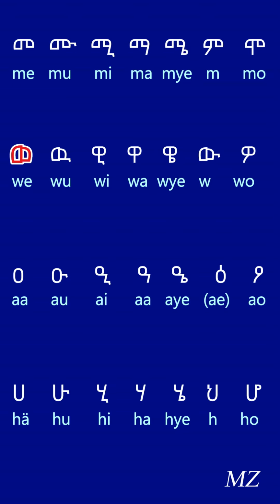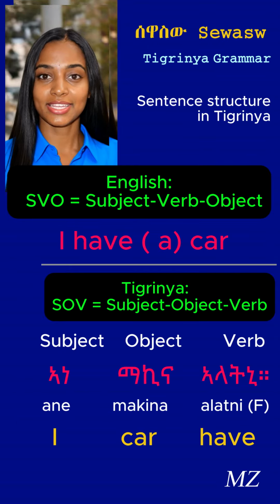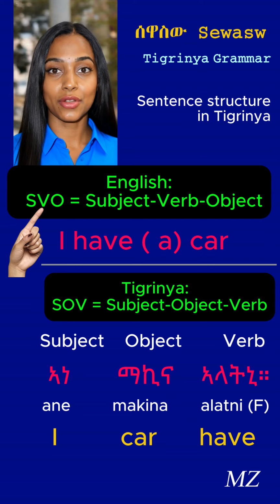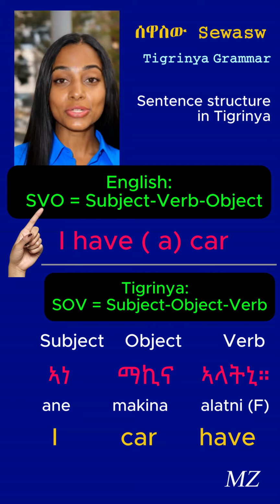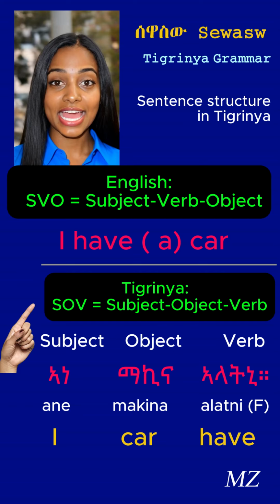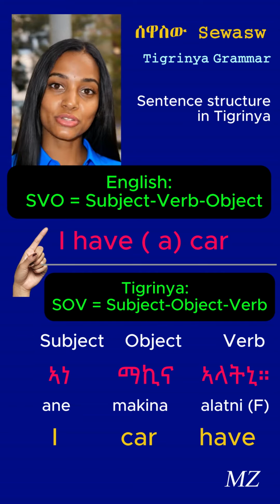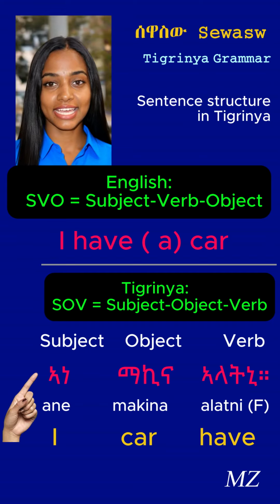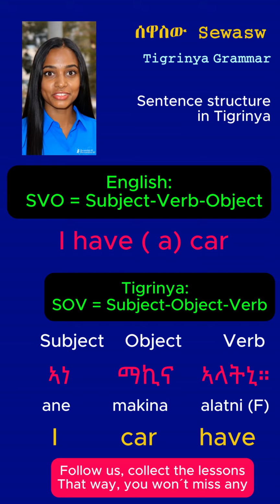Tigrinya Alphabet # 8/12